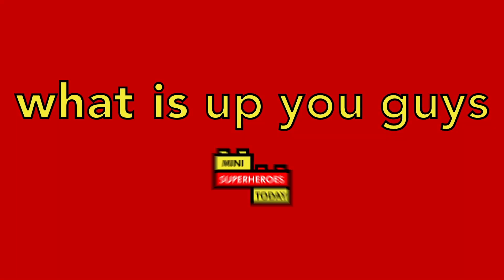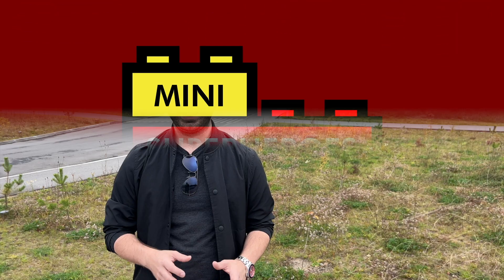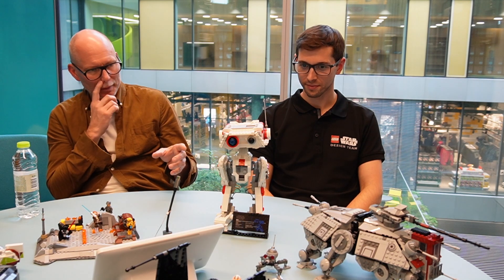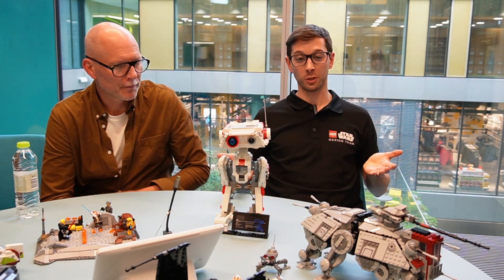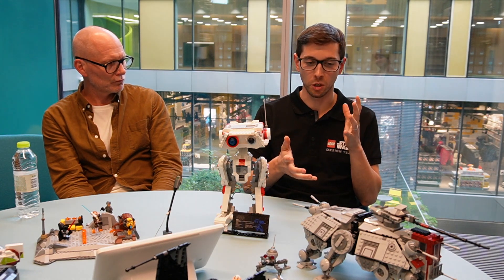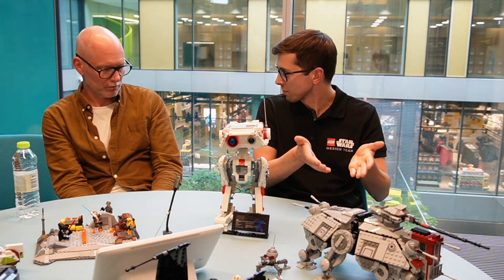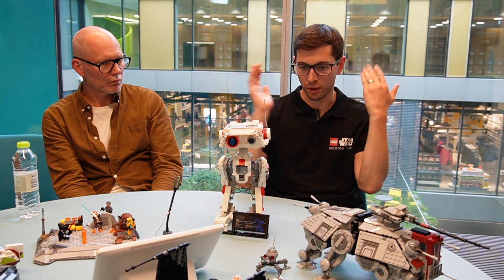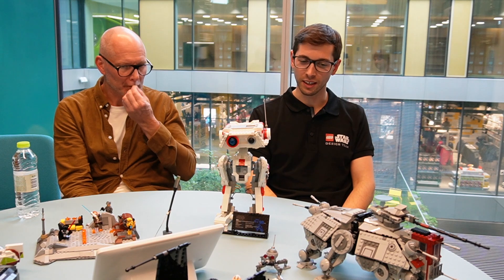INTERVIEW with LEGO Star Wars Set Designers: How They Make New Sets, Handle Criticism, + MORE!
Let me know what you think of this LEGO Star Wars interview with set designers Michael Lee Stockwell and Madison O'Neil, where we talk about LEGO Star wars sets, history, designing, behind the scenes, and so much more! Leave your comments about this set in the comments below, and let me know which characters you'd like to see me build next!